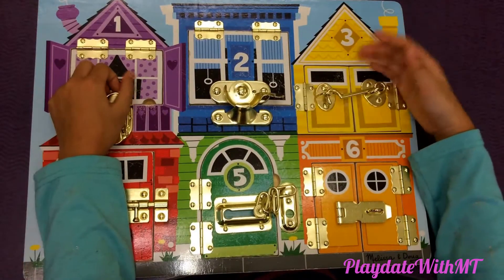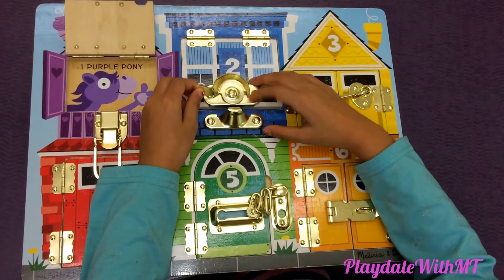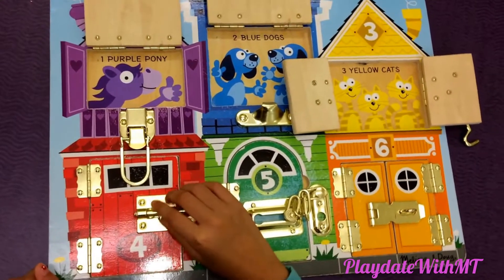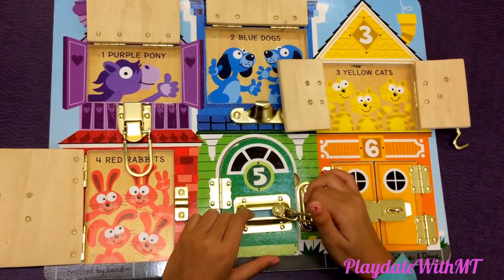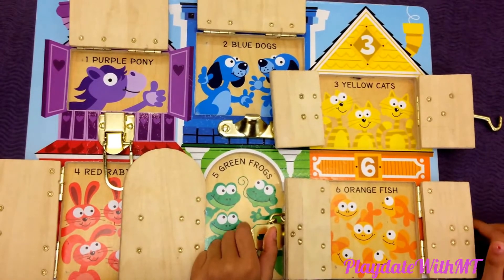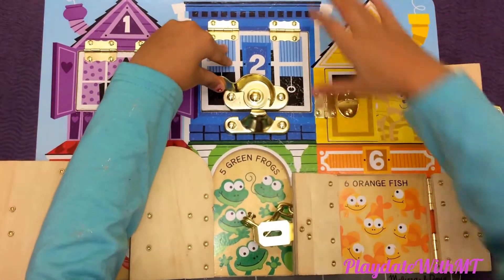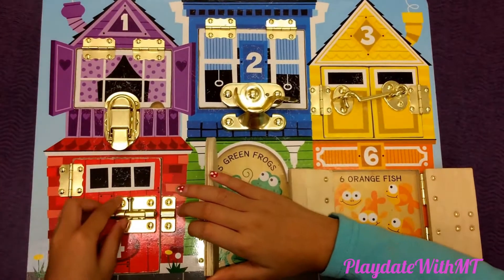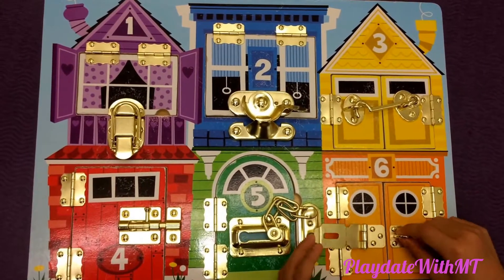LEARN LATCHES FOR KIDS WITH MELISSA & DOUG DOOR LATCHES BOARD | PlaydateWithMT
This Mellisa & Doug Latches Board puzzle improves fine motor skills and challenges young minds. Latches open to reveal animals, colors & shapes.  Let's play!